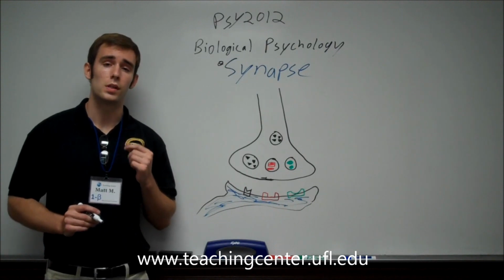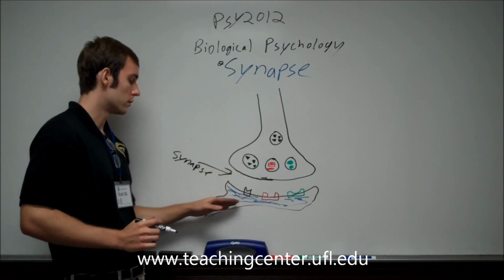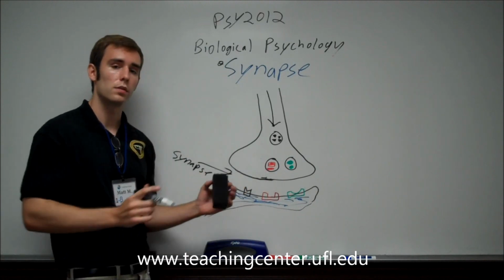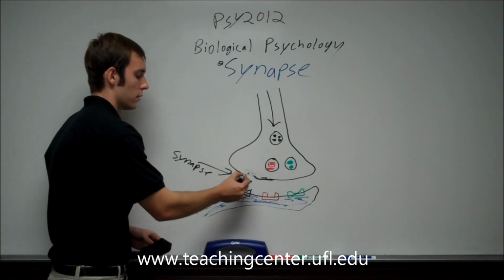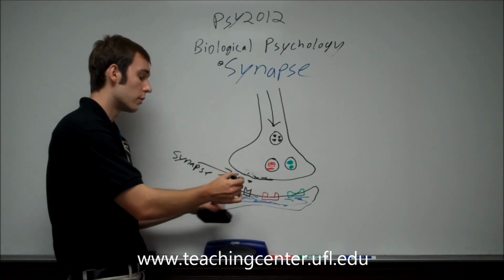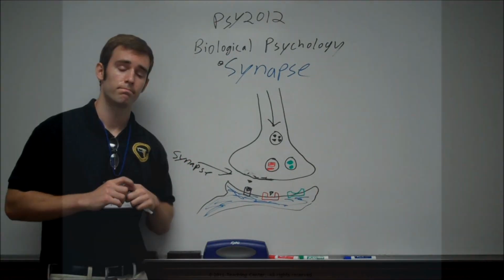Synapse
PSY 2012 Chapter 3